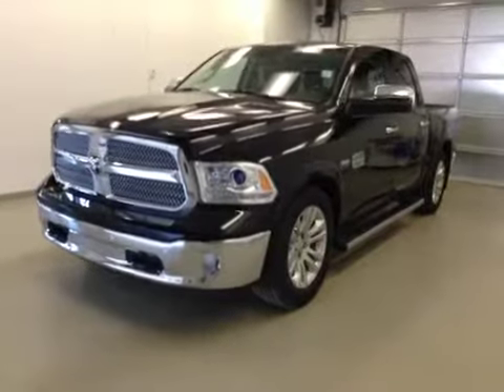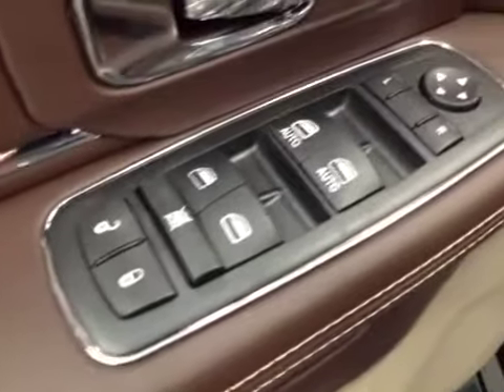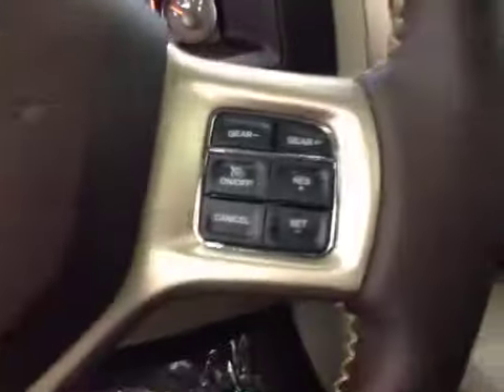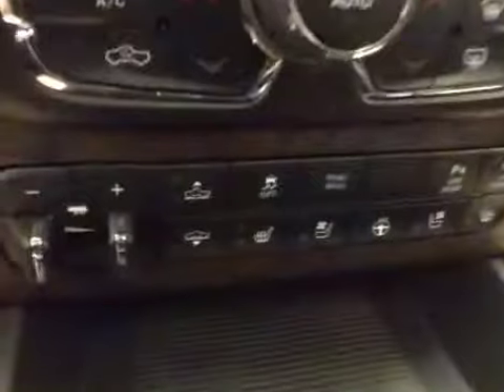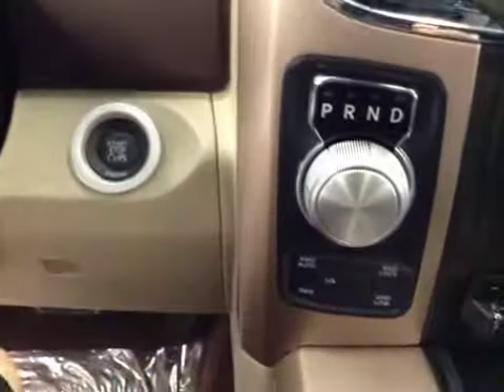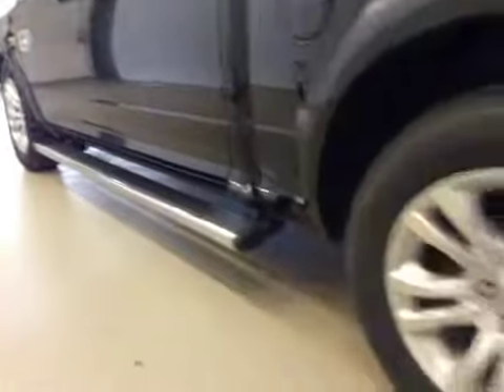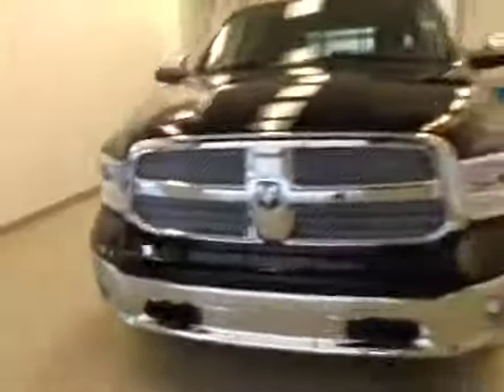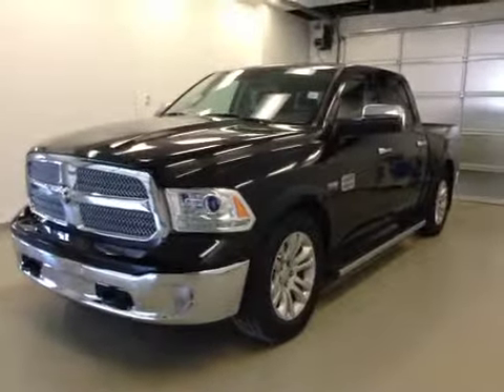2014 Ram 1500 4WD Crew Cab 140.5" Longhorn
This is a 2014 Ram 1500 4WD Crew Cab 140.5&quot; Longhorn with Automatic transmission Black[PX8,Black Clearcoat] color and Lt Frost Beige/Brown interior color.  This video is recorded and uploaded by cDemo Mobile Inspector